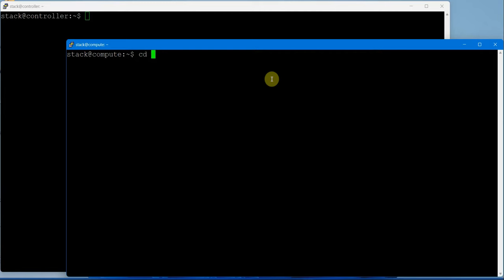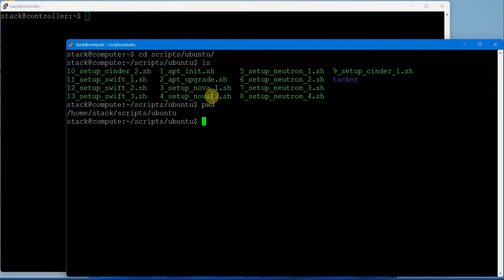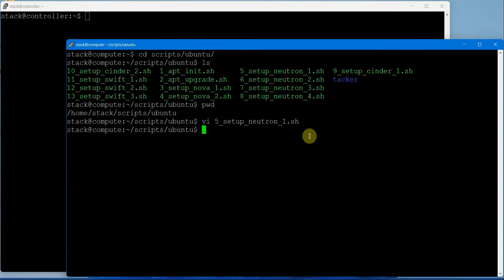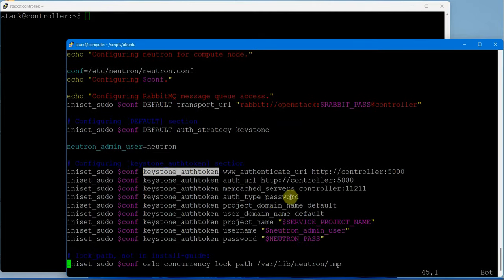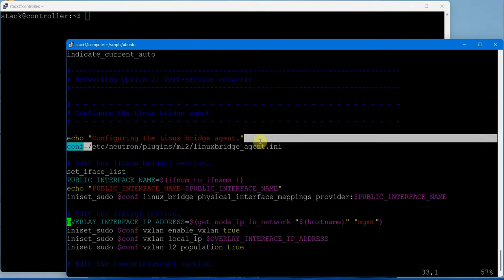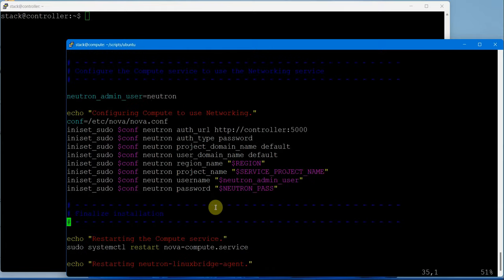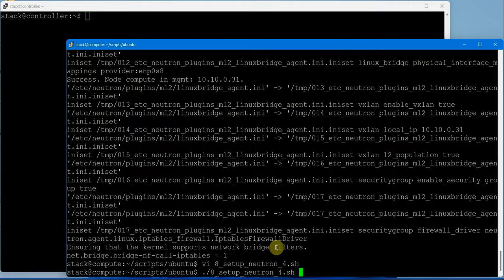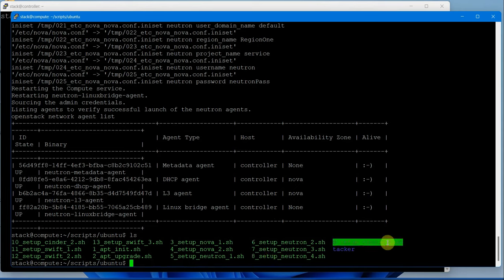OpenStack 3 Node Cluster on Ubuntu - Configuring Neutron on Compute Node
🎥 Watch and Learn: Openstack 3 Node Cluster on Ubuntu Configuring Neutron on Compute Node 🌐

In this comprehensive tutorial, we delve into the world of OpenStack and guide you through setting up a 3-node cluster on Ubuntu while focusing on the crucial aspect of configuring Neutron on the Compute Node. OpenStack is a powerful open-source cloud computing platform, and mastering Neutron is key to creating virtual networks for your cloud infrastructure.

📋 What You'll Learn:
✅ Setting up a 3-Node OpenStack Cluster
✅ Configuring Neutron on the Compute Node
✅ Creating Virtual Networks
✅ Network Topology Design

Whether you're a beginner or an experienced cloud administrator, this video has something for everyone. Don't miss out on the opportunity to enhance your cloud computing skills!

🔗 More OpenStack Tutorials

Got questions or suggestions for future tutorials? Happy learning! 📚💻